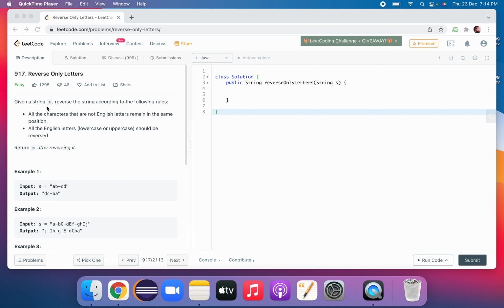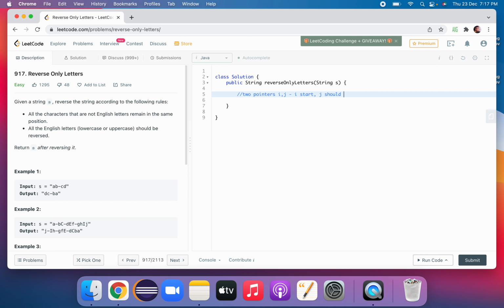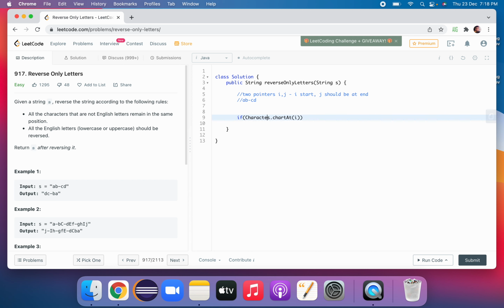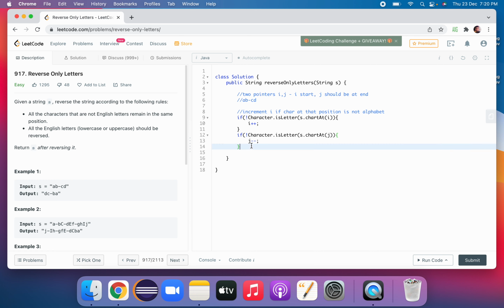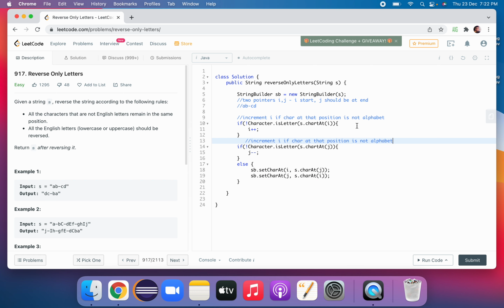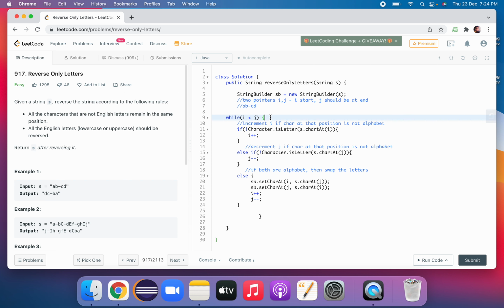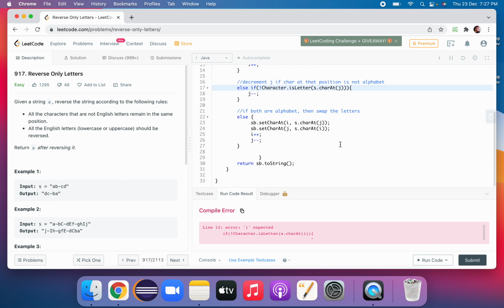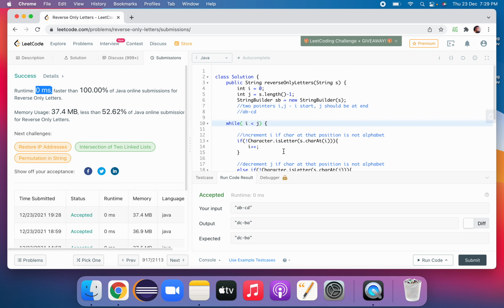SDET Interview Questions | Reverse Only Letters From Given String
In this video, I have explained in detail about the question which has been asked more frequently in SDET Interviews. I have solved it in easy way so that beginner can also understand.

I have used Java as a programming language and logic is simple and easily understandable.